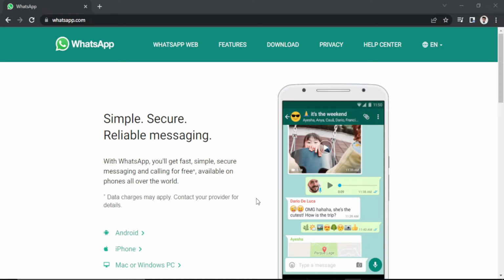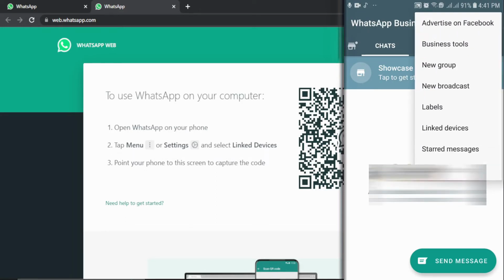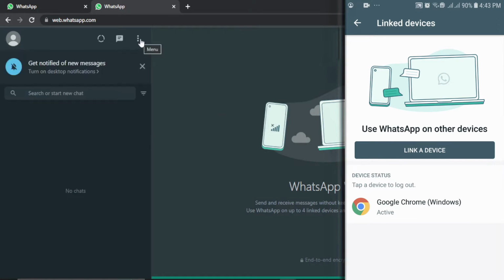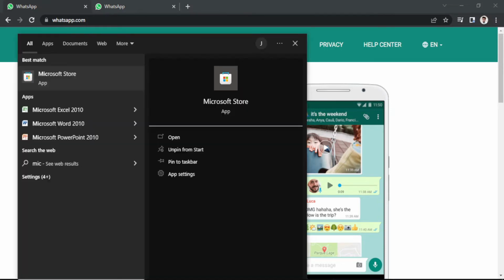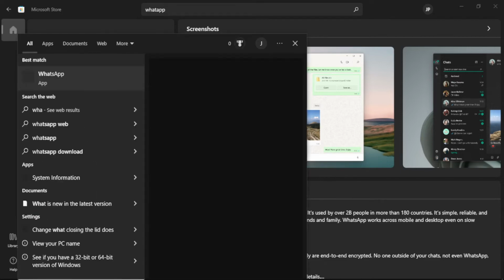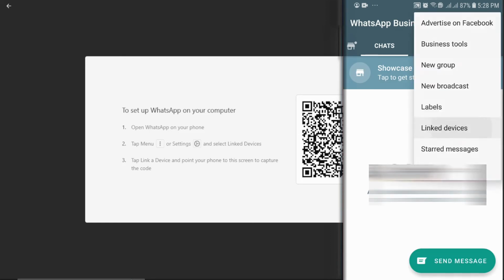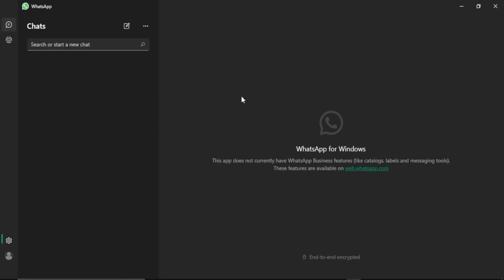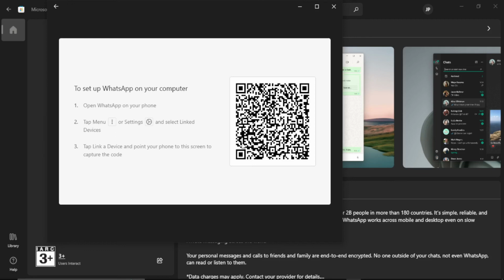How to Download Whatsapp on your PC | Tutorial 4You | Latest Video 2023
How to Download Whatsapp on your PC | Tutorial4You | Latest Video 2023

Hello  Welcome to Tutorial 4You Channel in this Video I will show you how to download or use whatsapp on your pc / laptop / computer / windows 10.

Chapters:
0:00 How to Use Whatsapp in Your PC.
1:52 How to Download Whatsapp in Your PC.